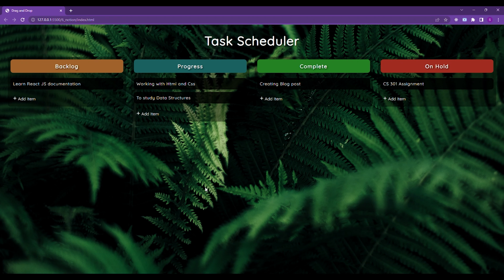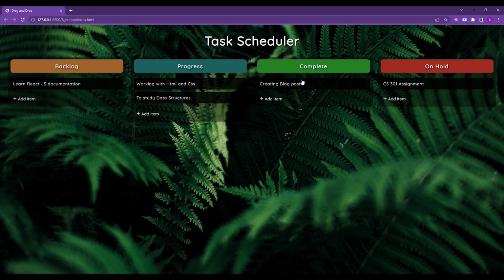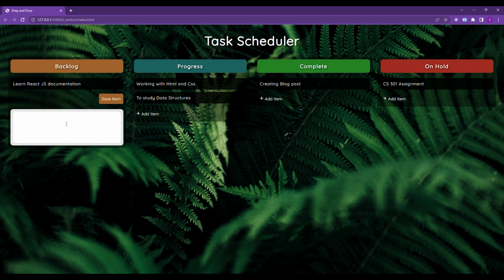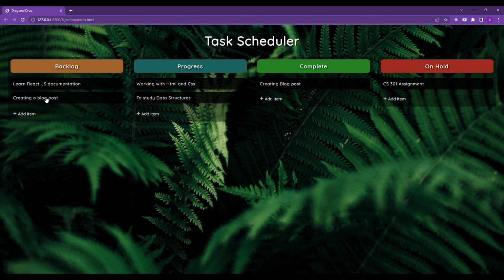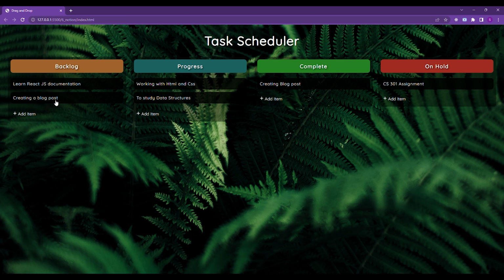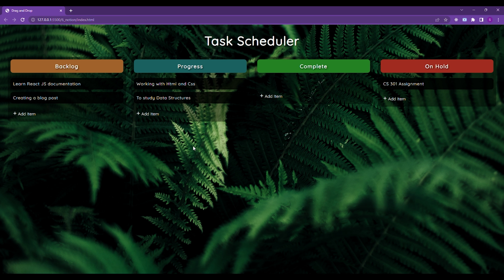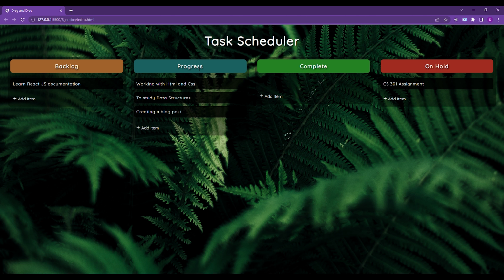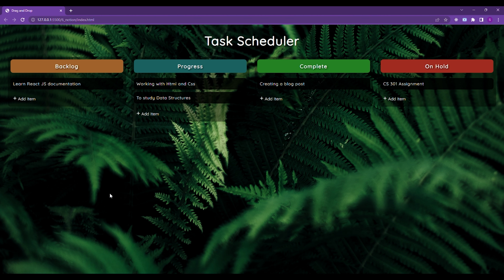Build Your Own Task Scheduler: HTML, CSS, JavaScript Tutorial.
I don't want to type same code to make video longer. My intent is that you must learn in short time.